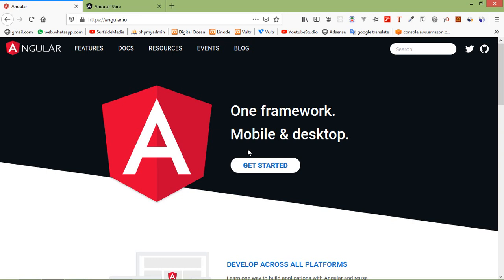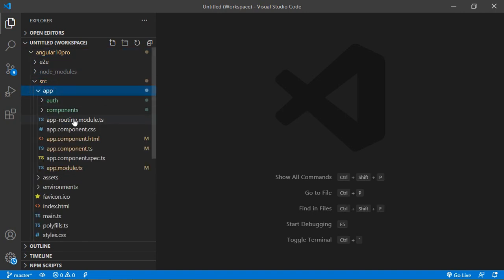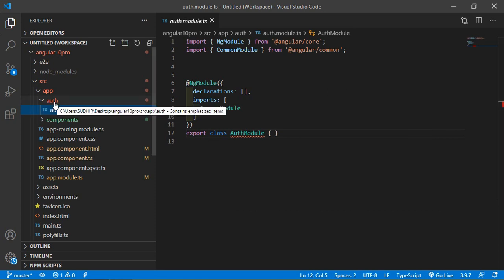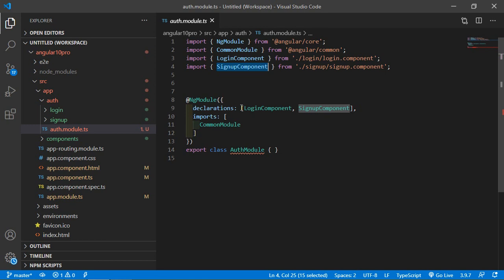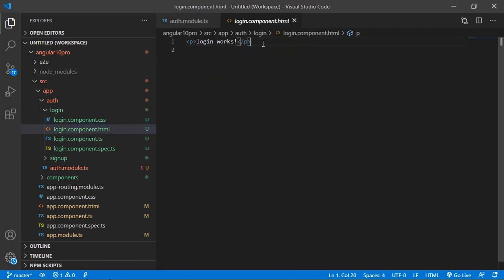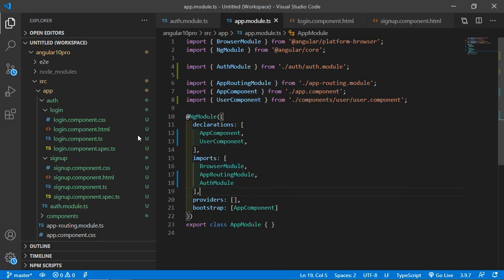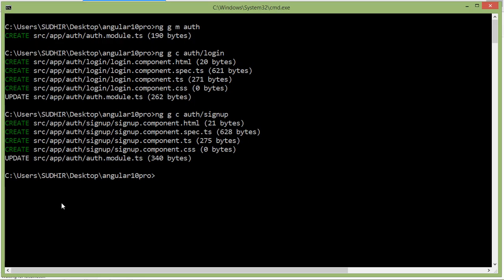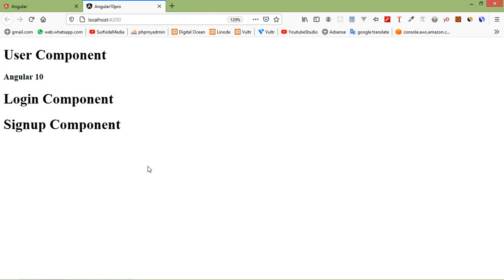Angular 10 Tutorial - Module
In this video I will talk about Module.

TOPIC DISCUSSED:

Module
Create module
Create module using Angular CLI
Create component inside the Module

Your Queries -

1.What is module in angular 10?
2.How to create module in angular 10?
3.What are the steps for creating module in angular 10?
4.How to create module using angular cli?
5.How to create component inside the module?